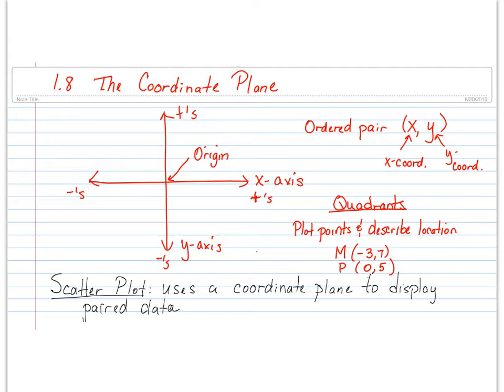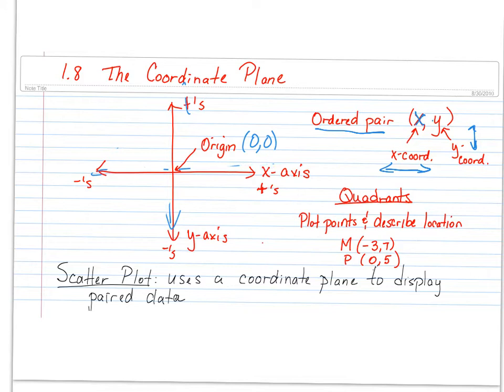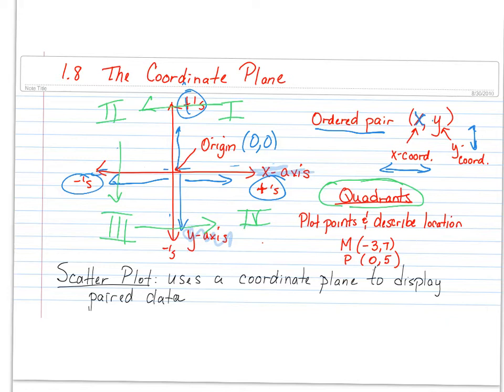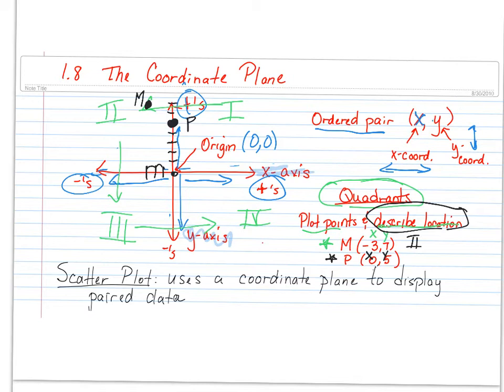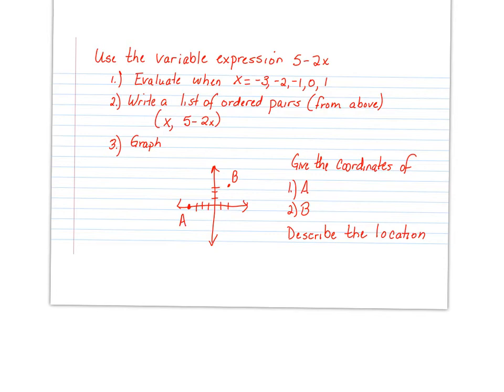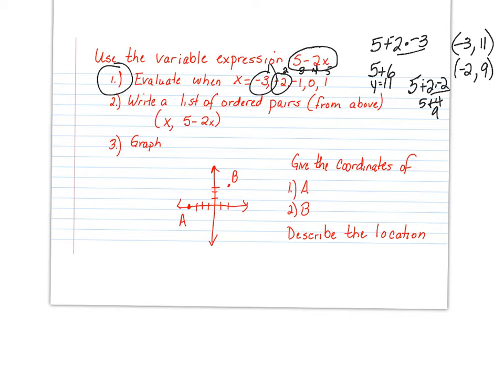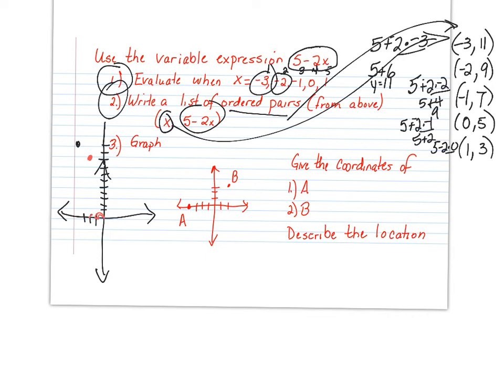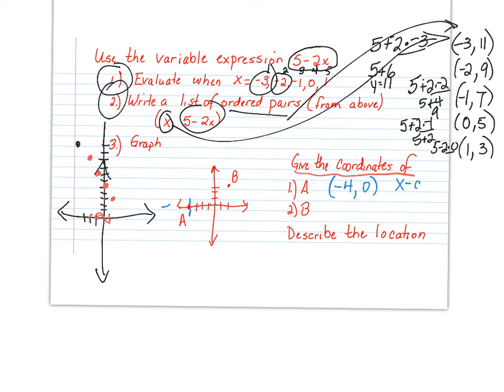1 8 Coordinate Plane Pre alg